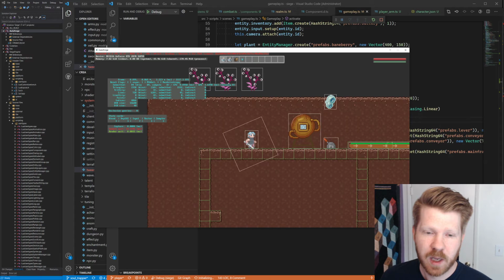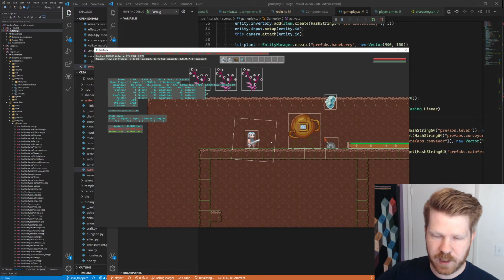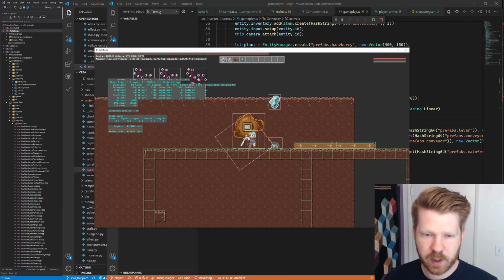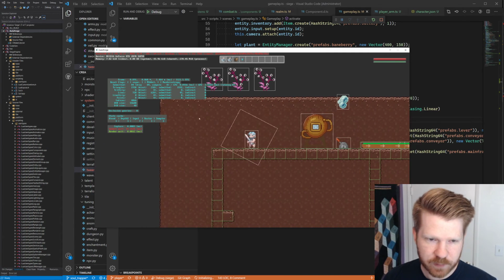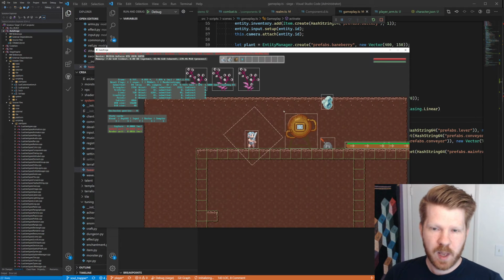Day 76 - Autoforge (Stuff!)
Playing a bit of catch up on things since it has been awhile.